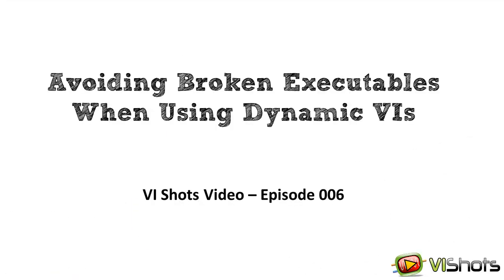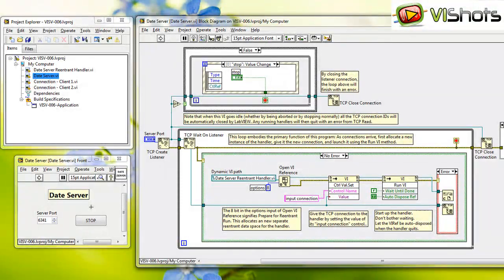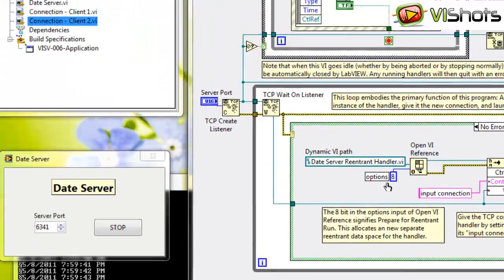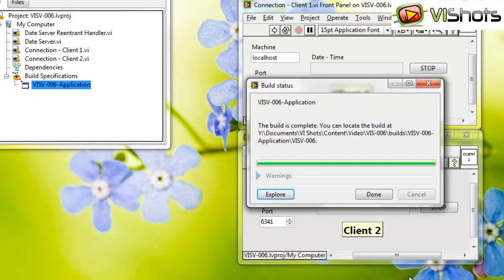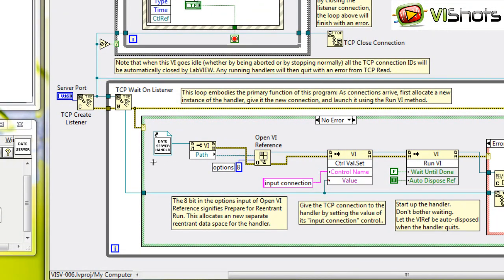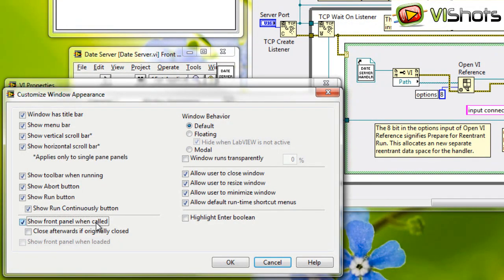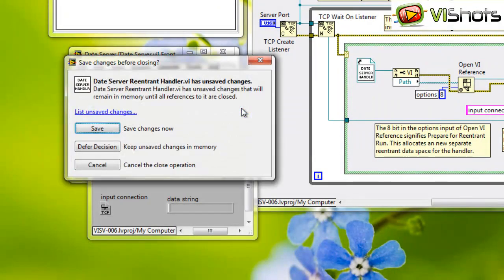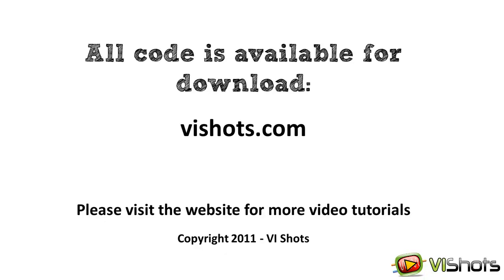Avoiding broken executables when using dynamic VIs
As we've learned back in VISV Episode 003. When building executables that use dynamic VIs, you must make sure to specify the dynamic VI name in the 'always include' section of the LabVIEW Application Builder specification. Not doing this will cause problems that manifest themselves as a LabVIEW application that won't be able to load your dynamic VI and will either raise various errors or cause the application to fail completely. It depends on how critical your dynamic VI is to the overall application.

Making special considerations for dynamic VIs during the build process is an extra step you have to do which can lead to a point of failure. If you create a new dynamic VI in your code then you must remember to update the build spec. Even with the best intentions, this step can still be missed.

Sometimes you are not in control of the build process. For example, your code may be distributed as a toolkit that others use to build their own applications. Informing end users of your code to include the dynamic VIs is a challenge.

In this video tutorial, I will show you a simple way to avoid these problems by following two simple code modifications.

Download Code Used in this Tutorial: (LabVIEW 2009)